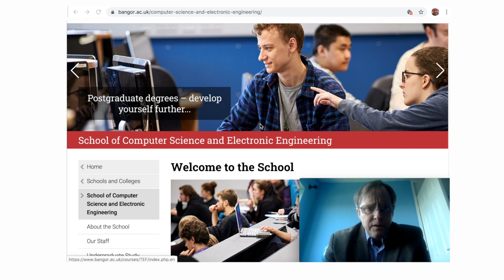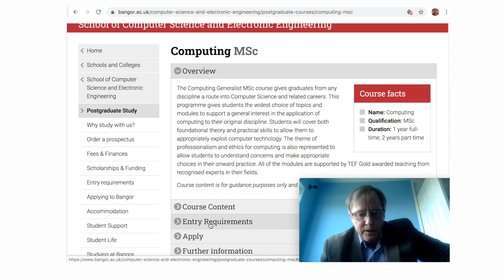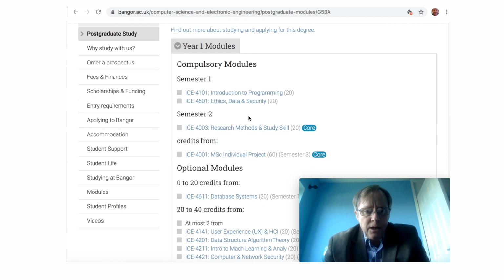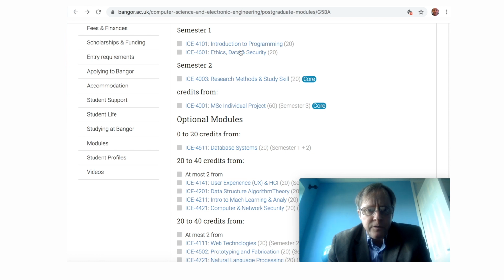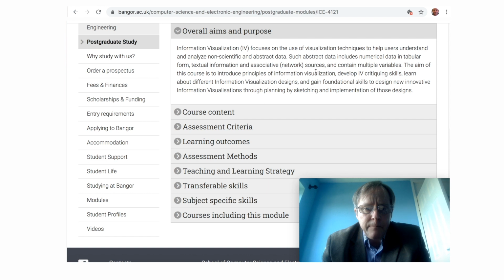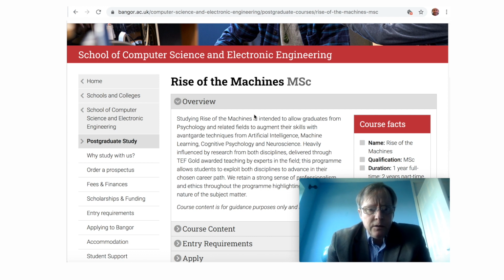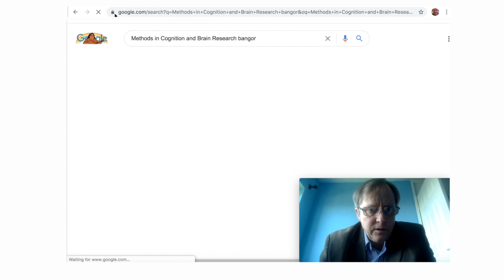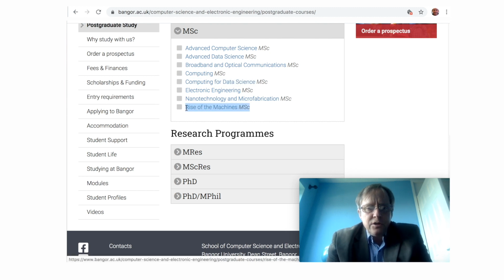Generalist MSc programmes - Computer Science and Electronic Engineering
Dr Bill Teahan, Postgraduate lead at the School of Computer Science and Electronic Engineering introduces the generalist MSc programmes offered.